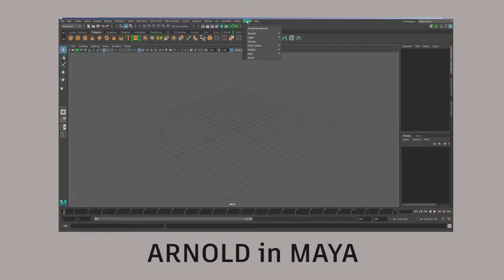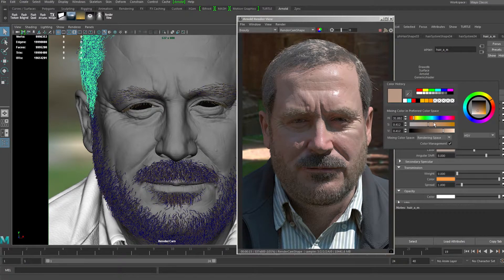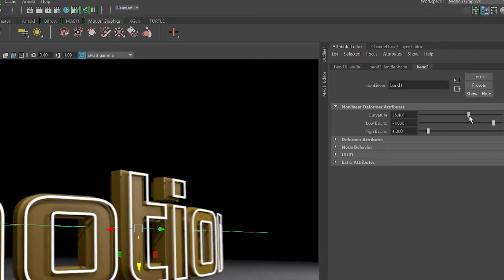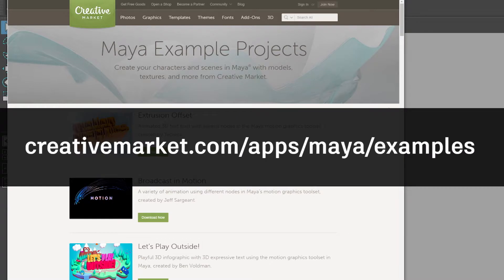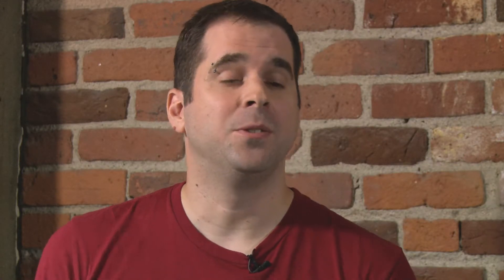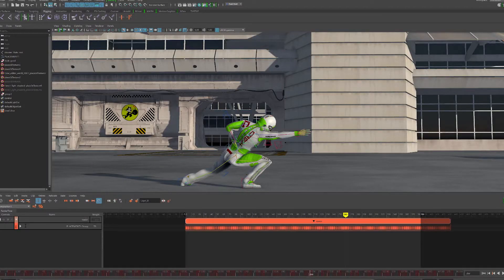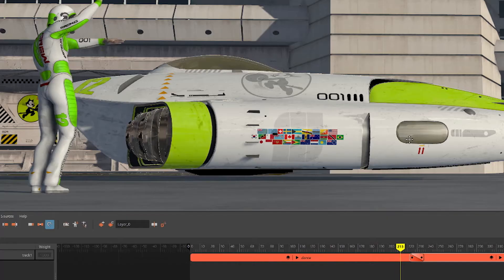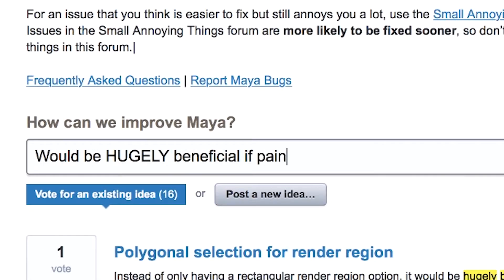Autodesk Maya 2017 Overview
Watch Trevor Adams, product designer for Maya, provide a brief overview of Maya 2017.